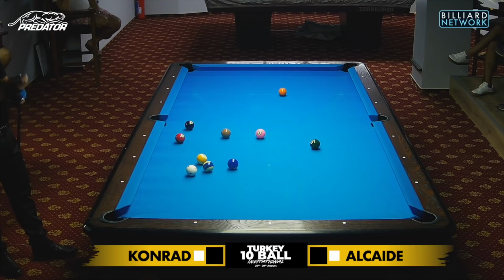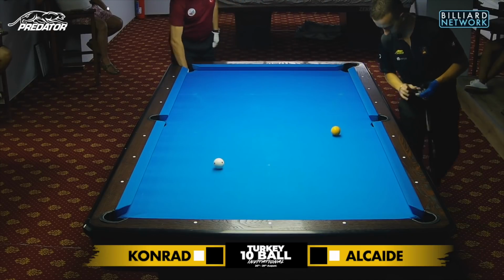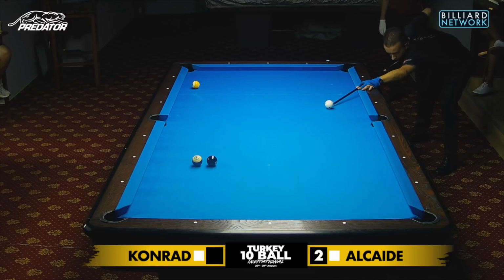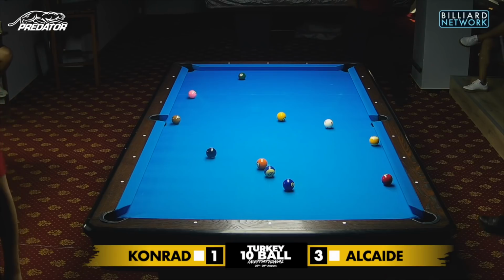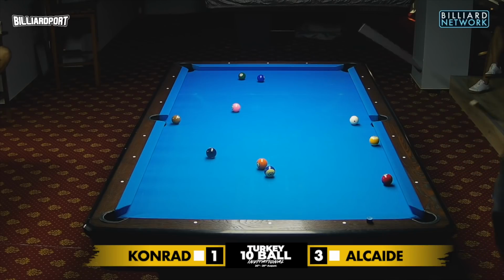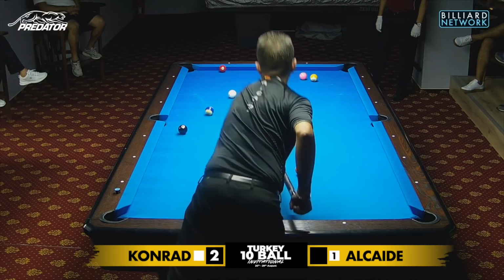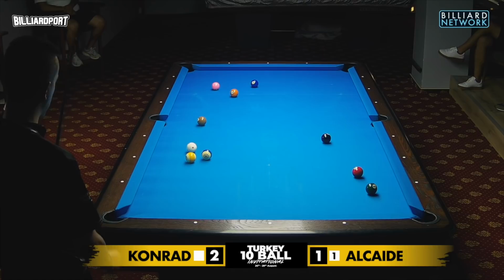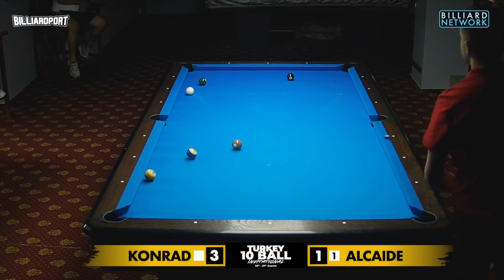ep.#55 Earl Strickland Presents! | David Alcaide v Konrad Juszczyszyn | Semifinal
Predator Turkey Invitational - by  BIILIARDPORT - 10 Ball  - 2021
David Alcaide (POL) v Konrad Juszczyszyn (POL)
ep # 54 Earl Strickland Presents
10 ball -  best of two sets - if a tie after two sets players proceed to a shoot-out
Commentary by Earl the Pearl Strickland